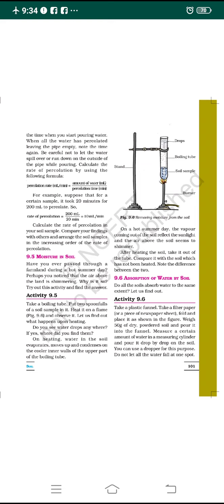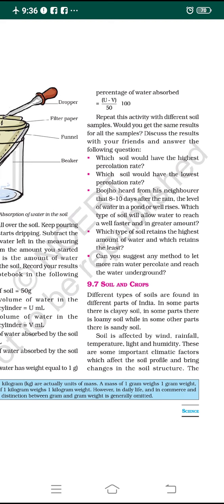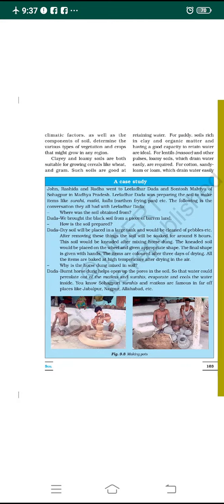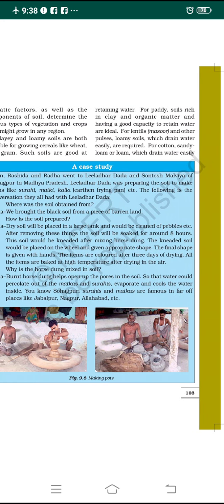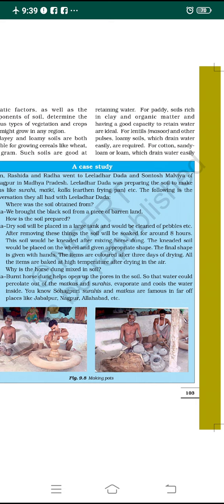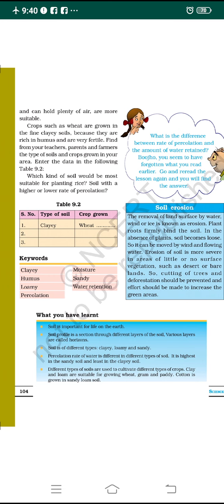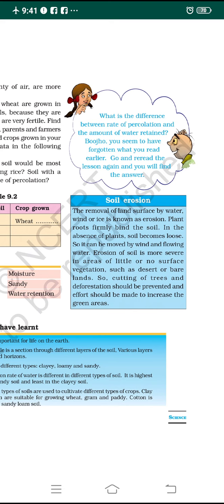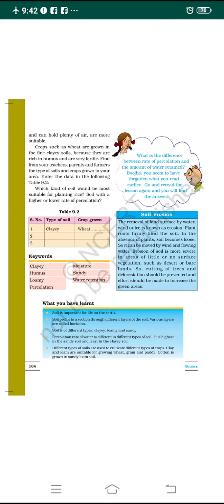CBSE_class_7_Science_soil and crops